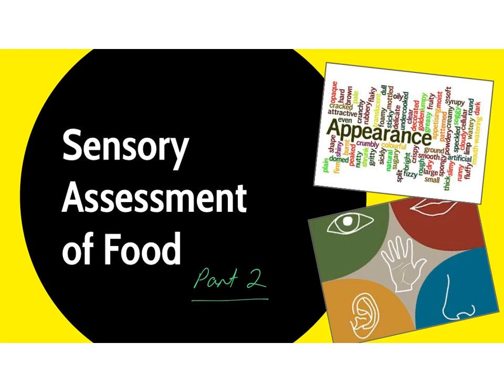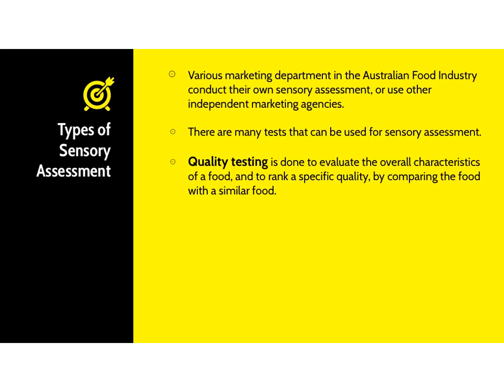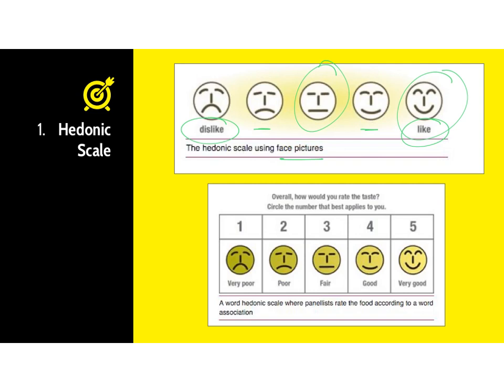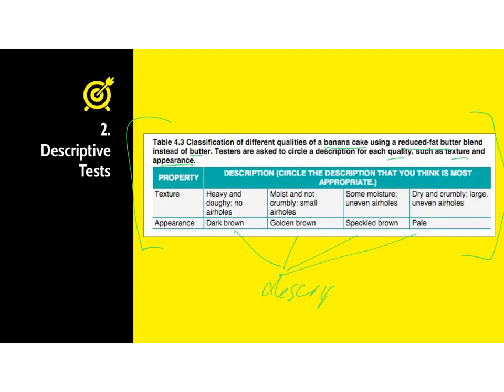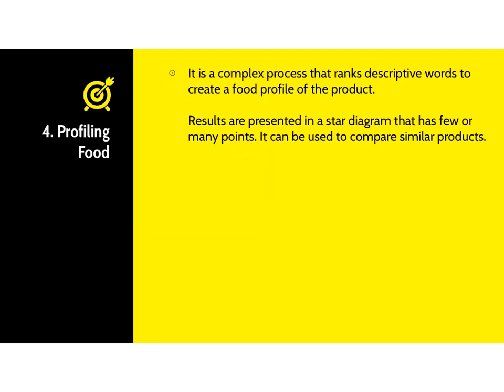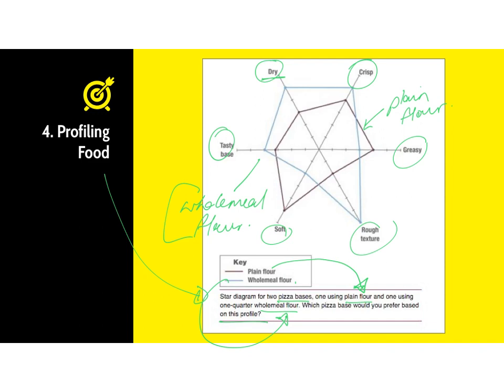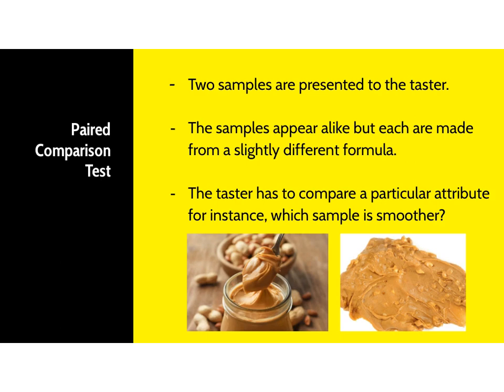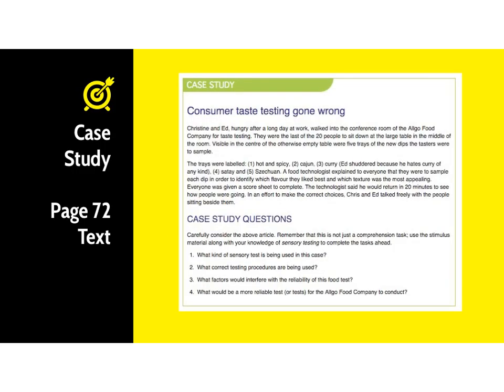Sensory Assessment of Food - Part 2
This video is Part 2 of a 2 part lecture which covers sensory characteristics of food as well as sensory assessment. This links to the Food Quality Unit of the Preliminary Food Technology course